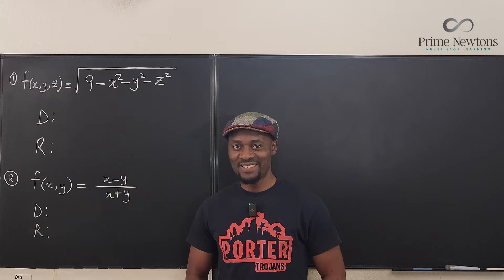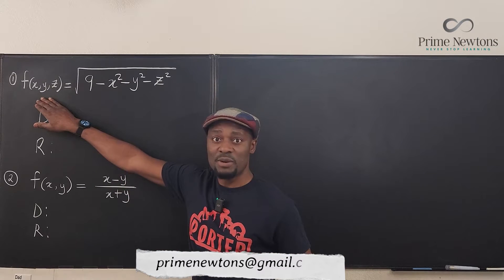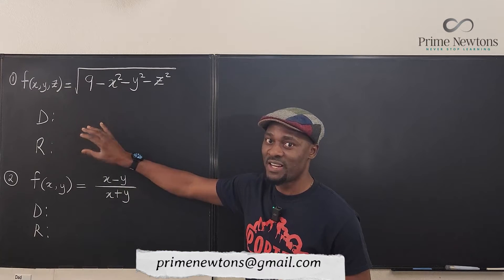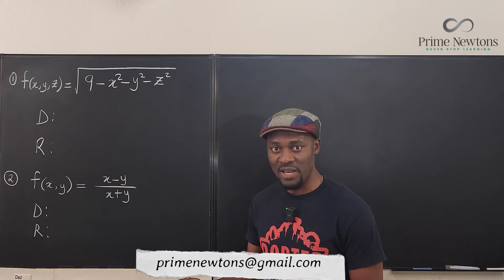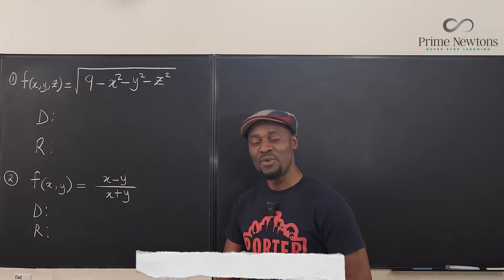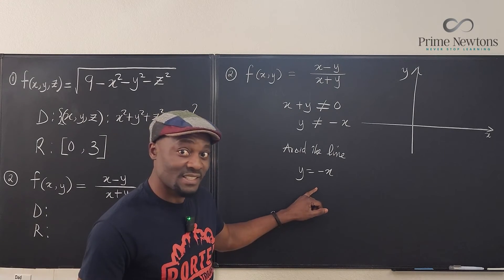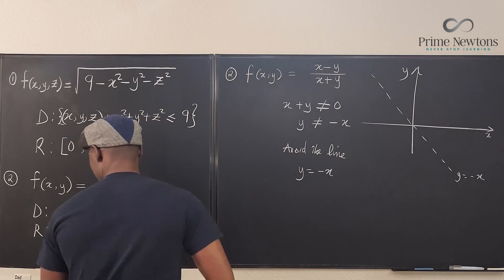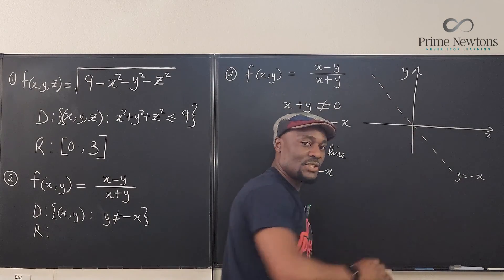Domain, range of functions of several variables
In this video, I showed how to find the domain and range of a multivariable  function